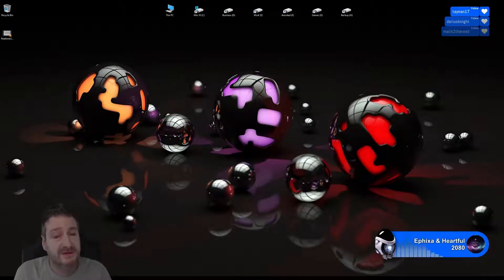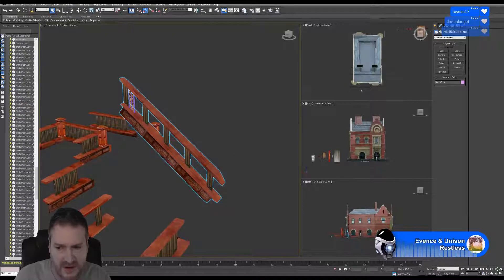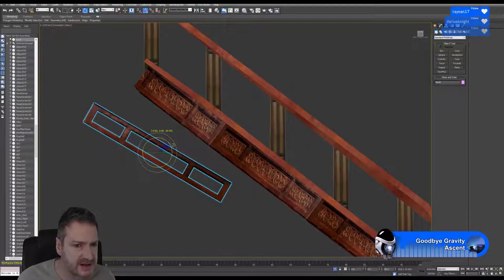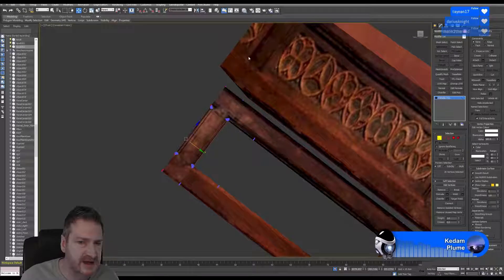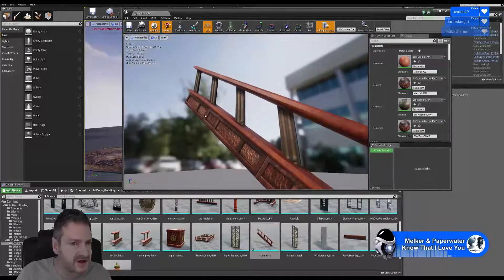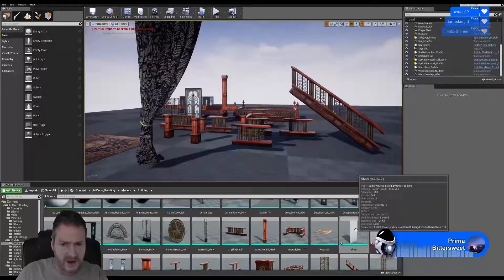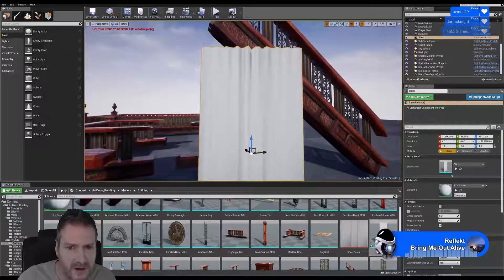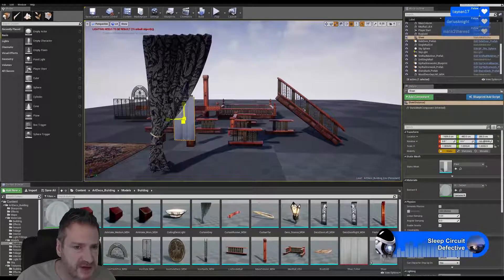Modeling UE4 Art Deco Building Stream 25 APR 2017 - Part 1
PhilDoes3D Stream from 25 APR 2017 -
Modeling and Texturing for UE4 an Art Deco Building 3D Model - Part 1

Anikdote - Spotlight

Beatcore - Move Close (feat. Ashley Apollodor)

BlackGummy - Superhuman (feat. Colleen D'Agostino)

CLEARSKY - Heaven  (feat. Reece Lemonius)

Dritic - Envisage (feat. Miss Lina & Arkane Skye)

Evence & Unison - Restless

Goodbye Gravity - Ascent

Jim Yosef - Journey

Kedam - Plume

Miro - Petals

Prima - Bittersweet (feat. Reece Lemonius)